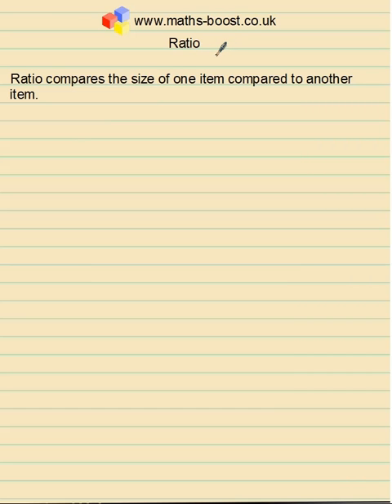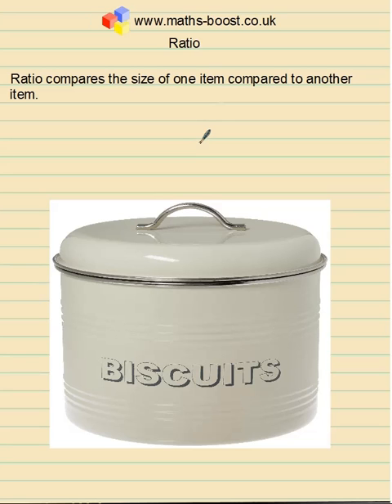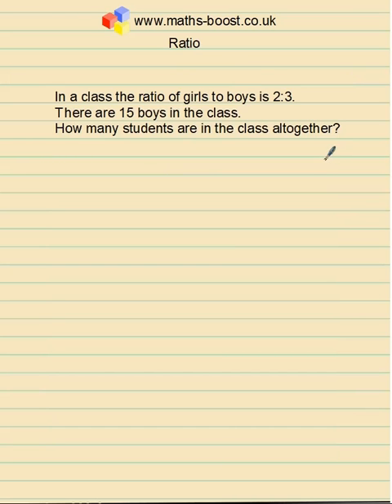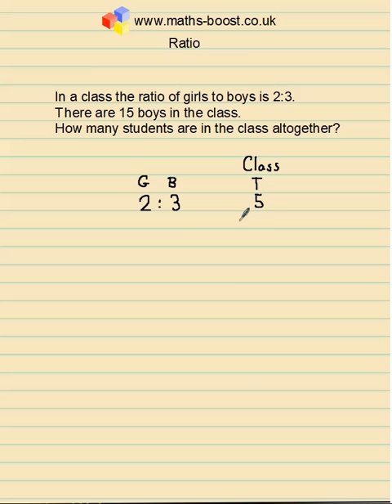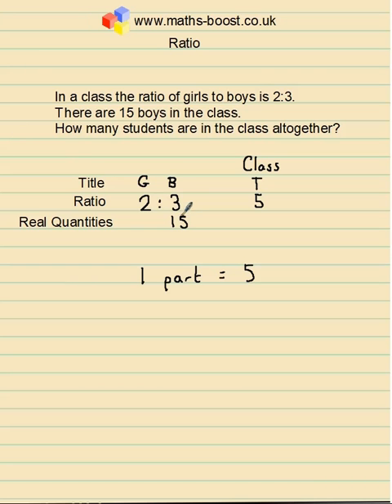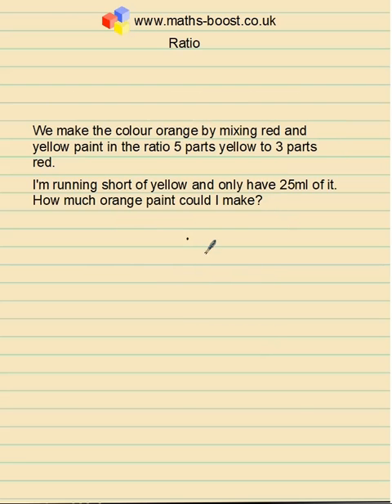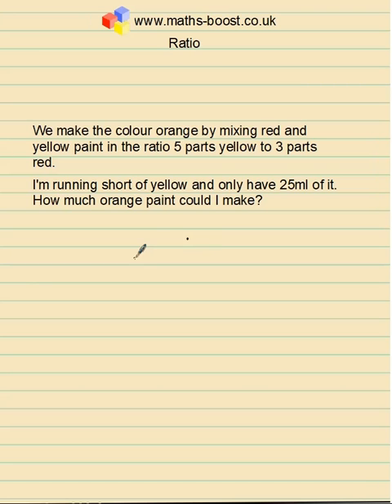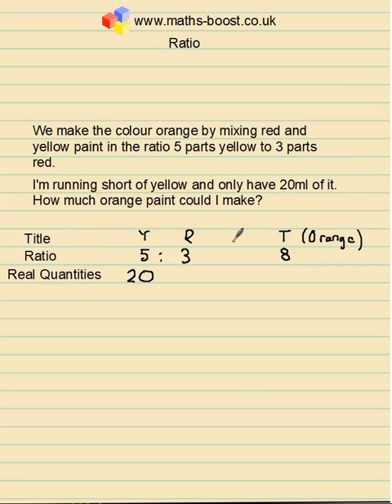An introduction to Ratio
An example of how to answer a common type of ratio question.